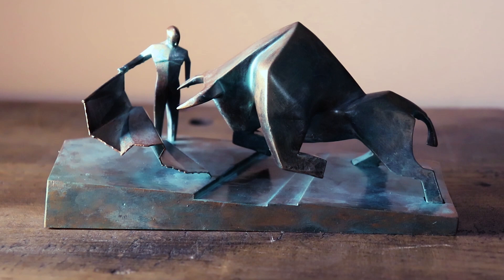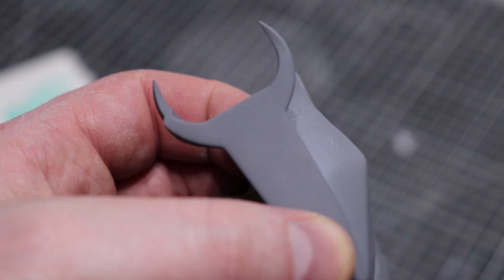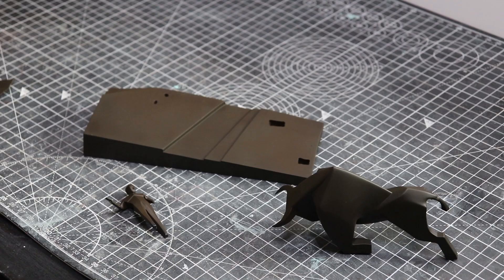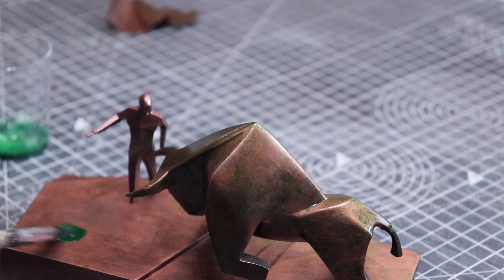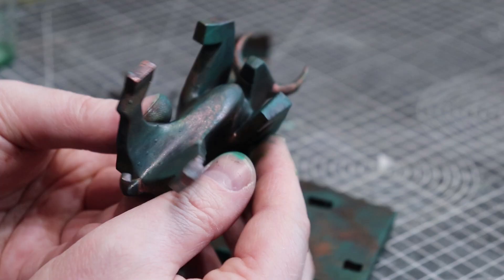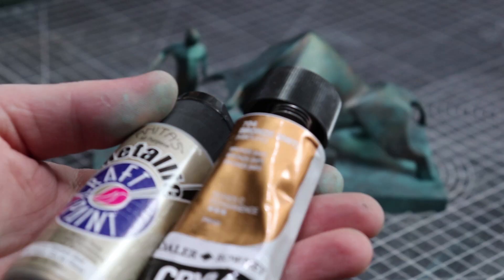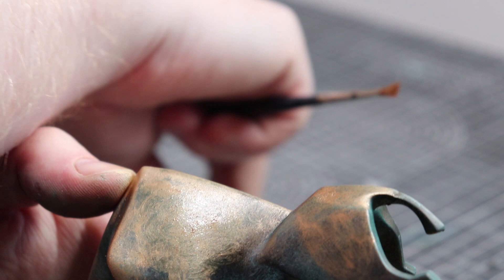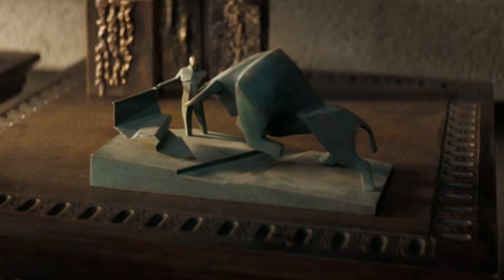How to Paint Aged Bronze - Bull Statue from Dune (2021)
Today I will paint up a 3D print of the bull statue from House Atreides, from Denis Villeneuve's movie, Dune (2021). I go through how to get a realistic looking bronze effect, with weathering and verdigris.